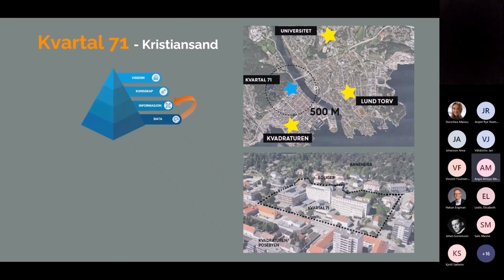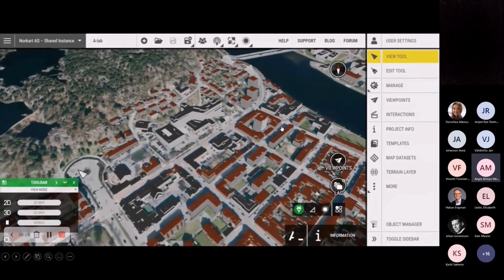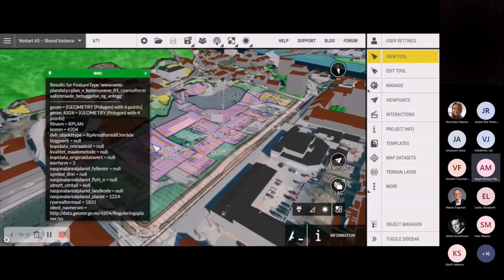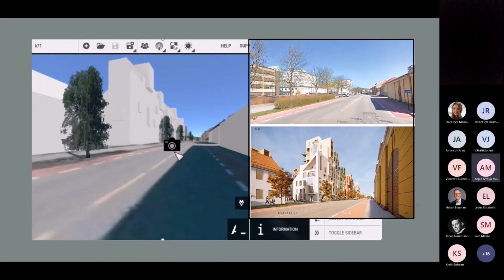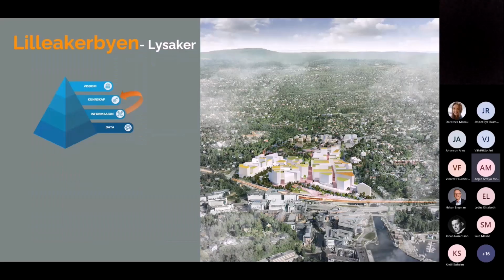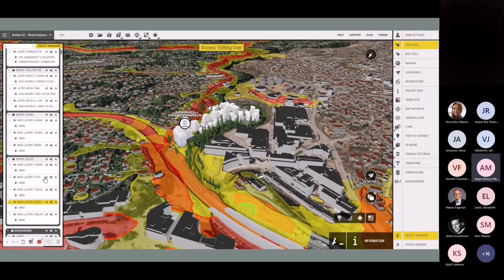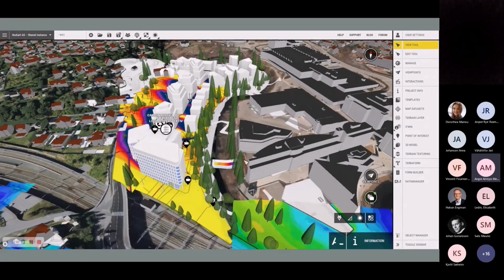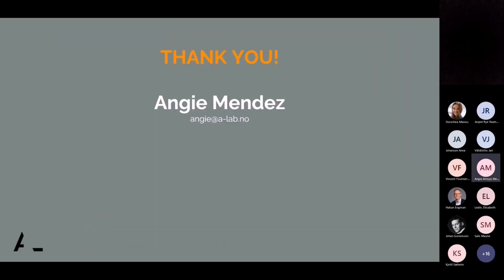Use cases presentation by A-lab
Watch OpenCities User A-lab, giving a short presentation during our Webinar on December 14th, 2022,  and listen to how OpenCities supported and promoted their work.